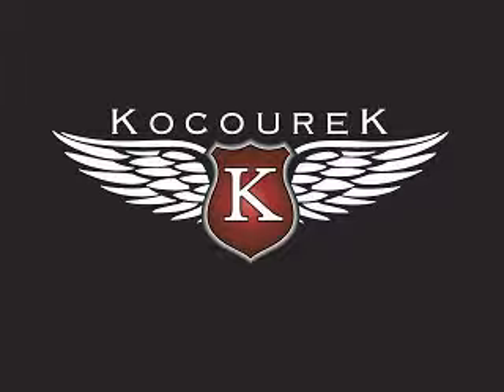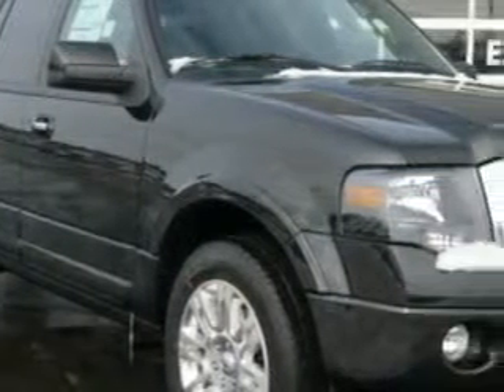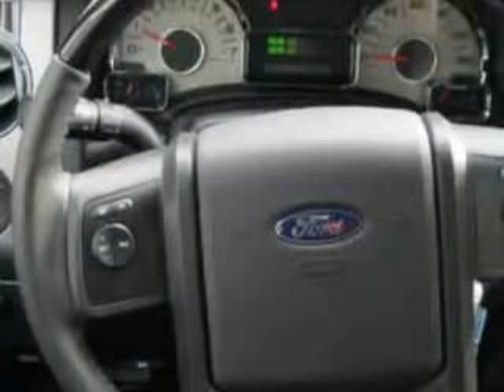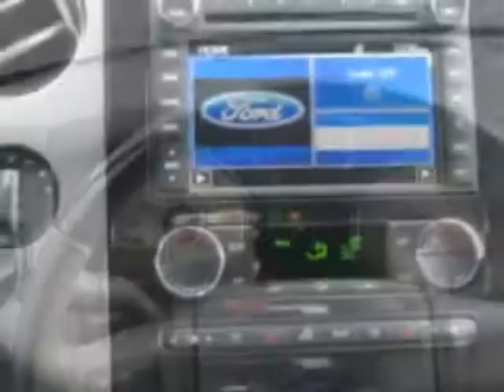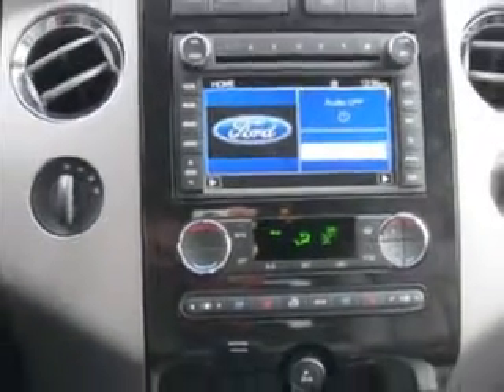2011 Ford Expedition Kocourek Ford Wausau, WI 54401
2011 Ford Expedition- at Kocourek Ford, we know you are not just looking out for you. you need a vehicle for your entire family. imagine driving this Tuxedo Black Metallic 2011 Ford Expedition, equipped with an 8 Cyl. engine and an automatic transmission. enjoy this family SUV with features like MP3 Player, Leather Upholstery, Keyless Entry System, RSC Roll Stability Control, Premium Sound System, Rear Stereo Controls, Cruise Control, and much more. Enjoy the drive, feel safe, and have peace of mind in this 2011 Ford Expedition. see us at Kocourek Ford today!
vin- 1FMJU2A54BEF20363

Kocourek Ford
2727 North Twentieth Ave
Wausau, Wisconsin 54401